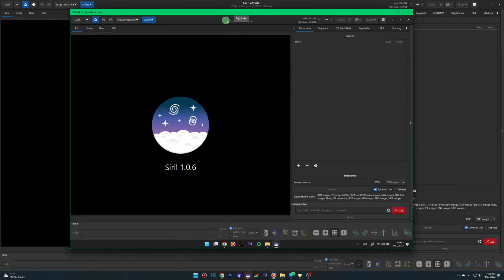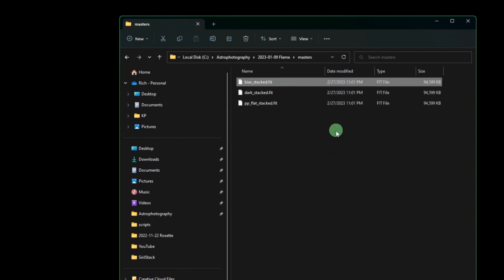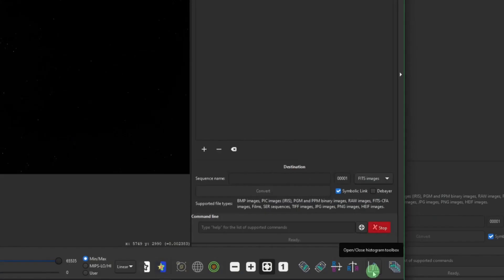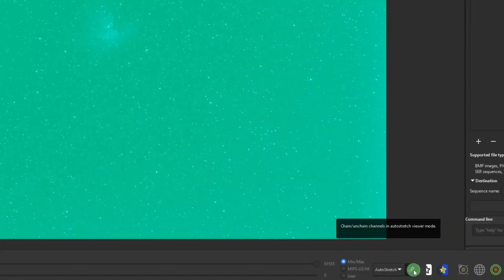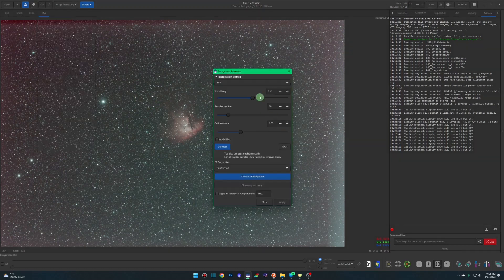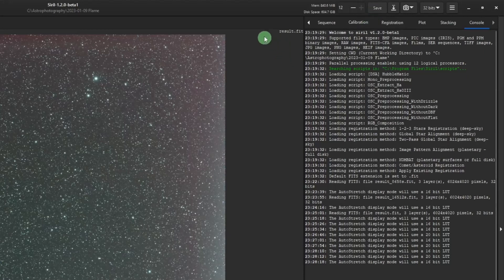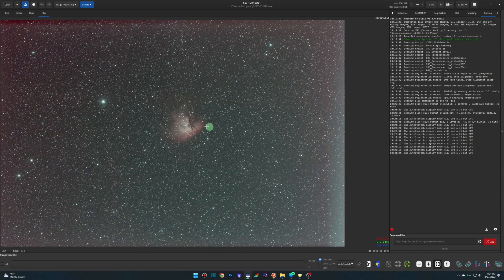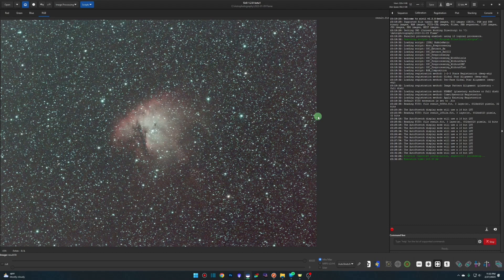What's Different in Siril 1.2.0-beta1? A Comparison with the Previous Version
In this video, I take a  look at some of the changes in the latest version of Siril, the free and open-source image processing software for astrophotography.

The new version of Siril has made some changes and improvements to the user interface and it's functionality. We'll take a look at those changes in preparation of getting ready to use the new features, and help you locate parts that have been called out in my previous videos.